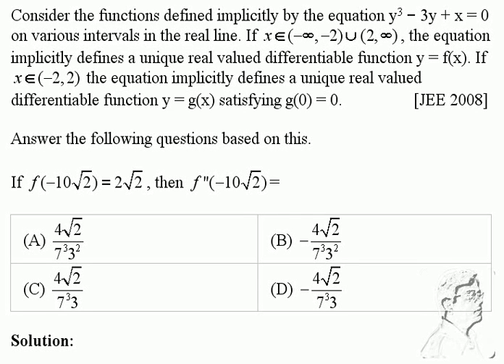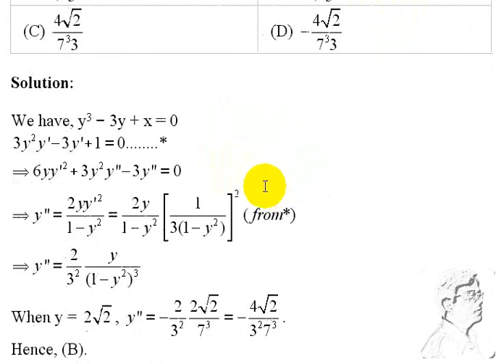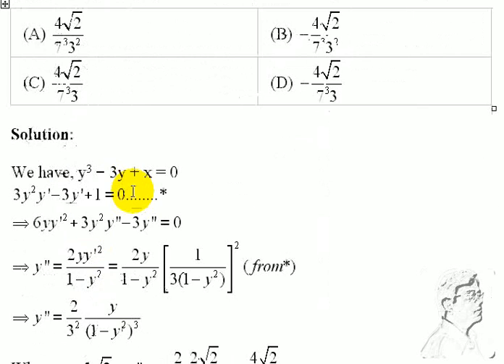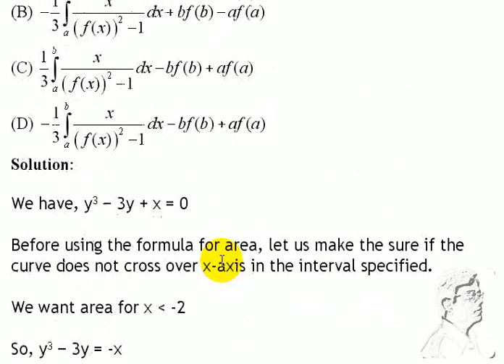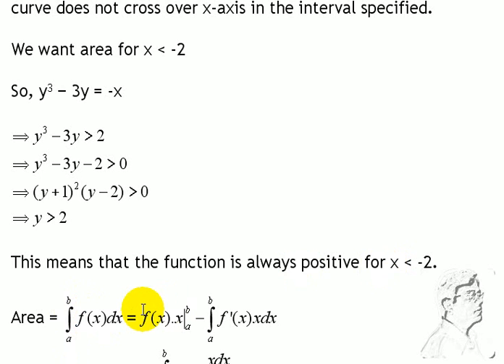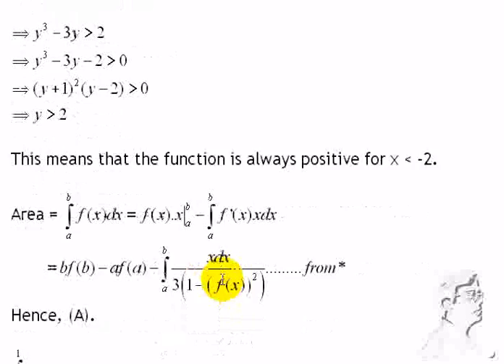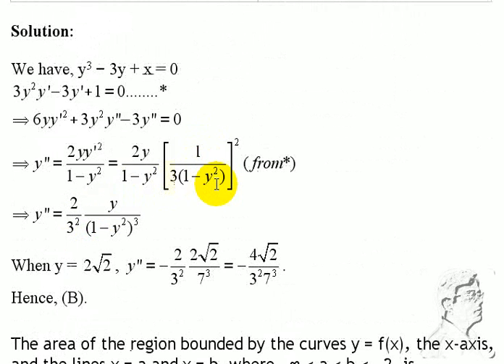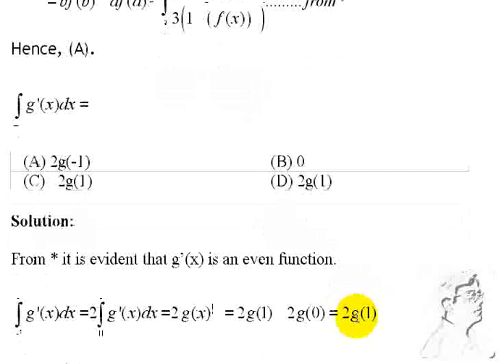IIT JEE 2008 Maths Paper I Calculus Write-Up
Solution to calculus write-up problem came in IIT JEE 2008. The solution is provided by Mr. Manish Verma